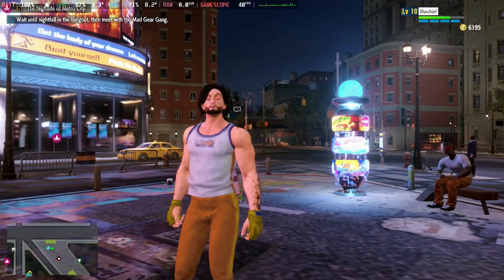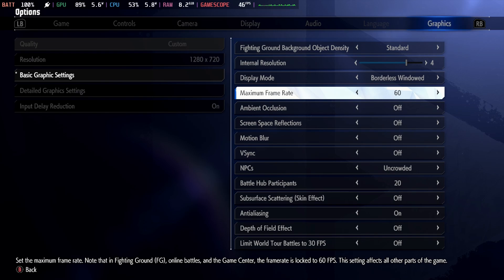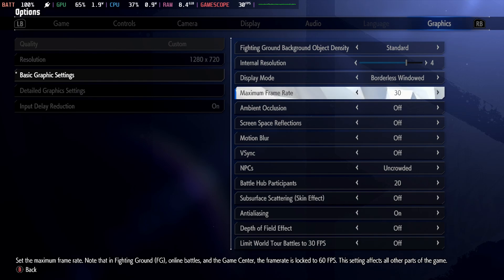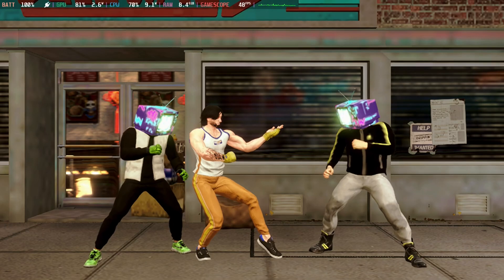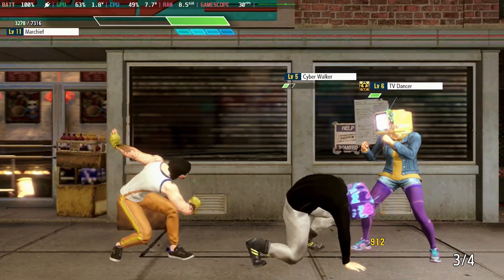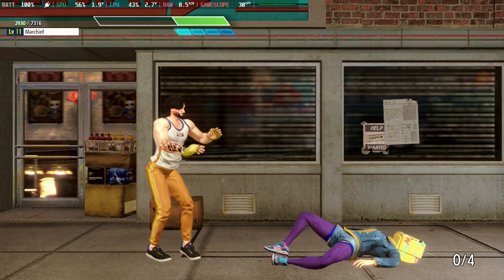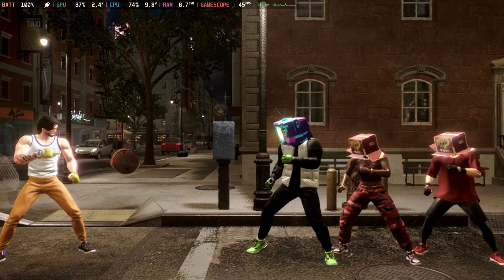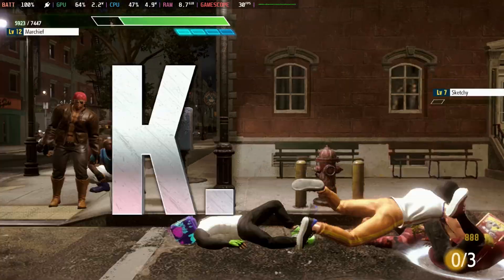Street Fighter 6 Steam Deck World Tour Slow FPS Fix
In our previous Street Fighter 6 Steam Deck gameplay we complained about the World Tour Slow FPS where it was like fighting in slow motion, fortunately, there is actually an easy fix. If you are seeing Street Fighter 6 Slow motion battles, then we have the fix for you.